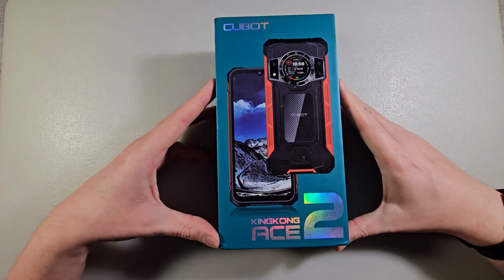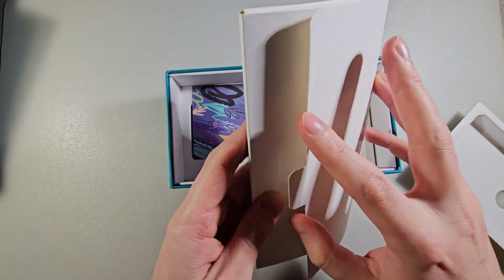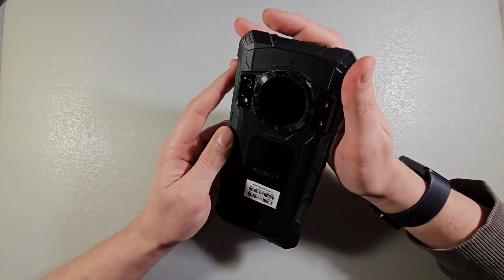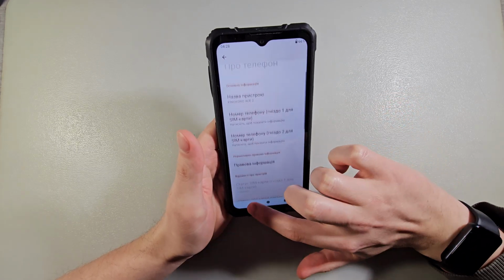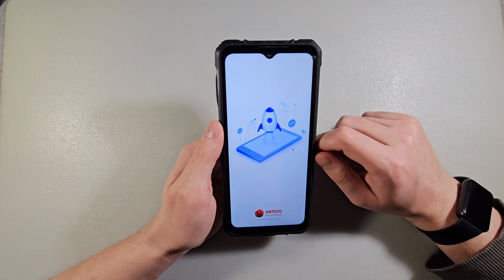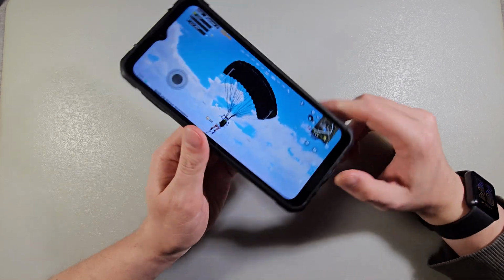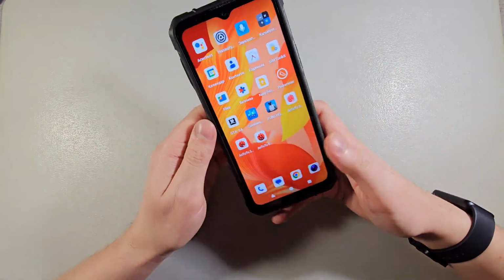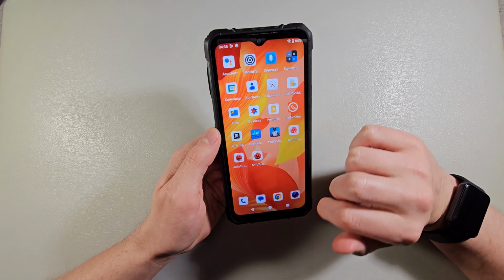Review Cubot KingKong Ace 2 {camera,gaming,speed}